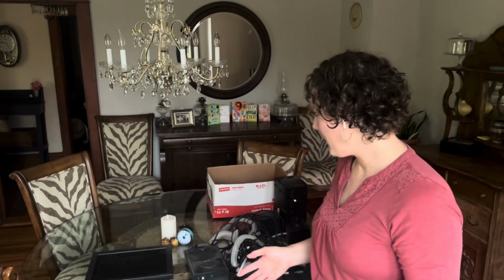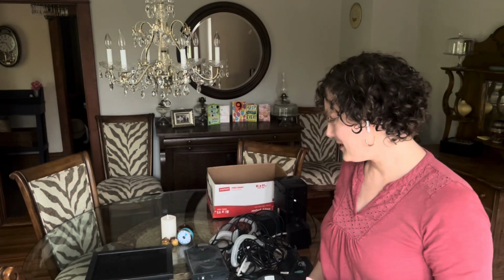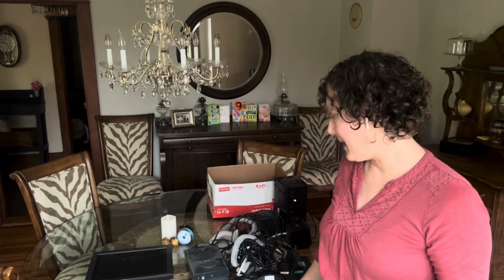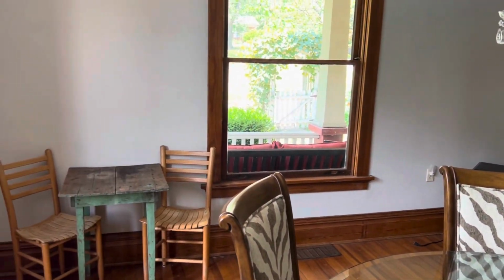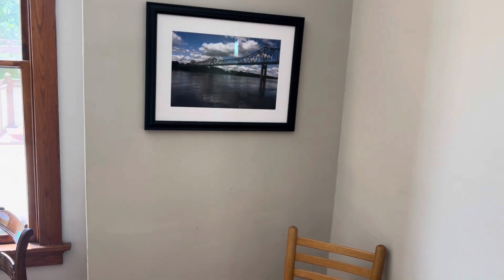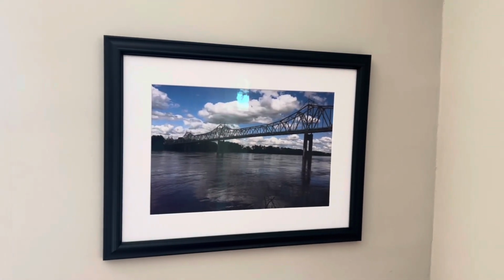Tiny Tidy Tuesday Collab | Box #44 | FlyLady Babysteps Basement Declutter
I am so excited to be joining Sunday Dawn at The Helpful Home, my friend Sara at The Silver Lining, and all of the other wonderful ladies as part of a fun Collab, Tiny Tidy Tuesdays!
Check out the fabulous Host of the amazing Team Tiny Tidy - Sunday Dawn at The Helpful Home
You can get the Jordan Essentials products I mentioned on my
Here’s how I do Zone Cleaning and get your FREE PRINTABLE to create your own Zone Cleaning Checklists - make sure you Copy the file and save it in your Google account
Get your FREE PRINTABLE to create your own Control Journal with Daily and Weekly Tasks
Timecodes
0:00 - Intro
0:37 - A quick Recap and Setting the Timer
1:55 - Gathering the Box from the Basement
2:13 - Sorting the items
3:27 - Final Results
4:29 - Bonus Item
5:37 - Wrap up and Closing
My favorite timer - BRAPILOT Visual Kitchen Countdown Timer Wind Up Round 3" Magnetic Kids Timer Visual Analog 60 Minute for Cooking Teacher Classroom Meeting Kids Childr
My Dry Erase Markers - EXPO Click Dry Erase Marker Assorted Fine
A clip folio similar to mine: Hongri Clipboard Folio with Refillable Lined Notepad and Interior Storage Pocket for Students, Classroom, Office, Women, Man, Cute Custom Pattern, Size 12.8" x 9.2" ,Evergreen